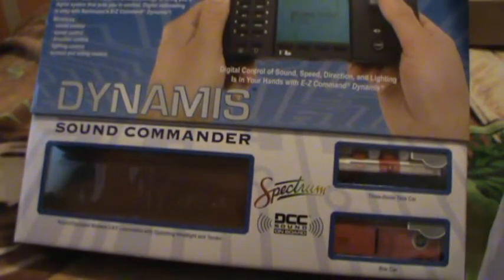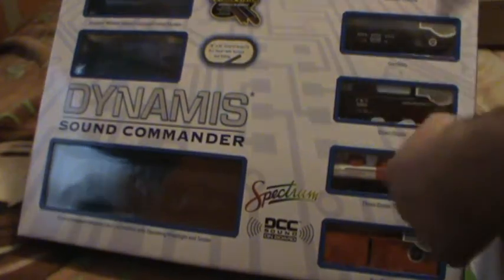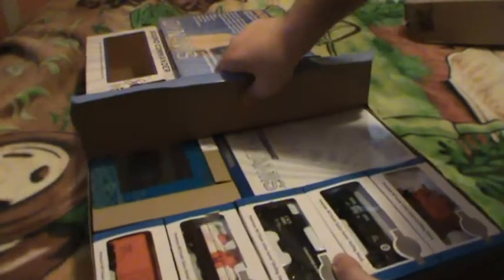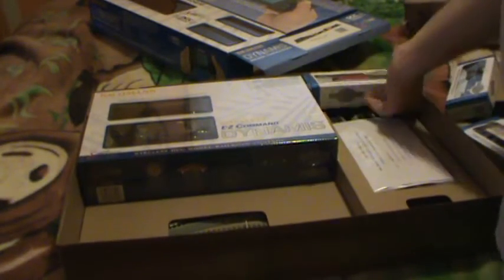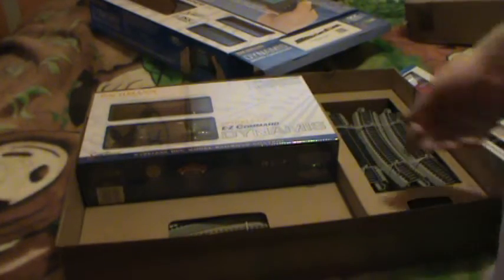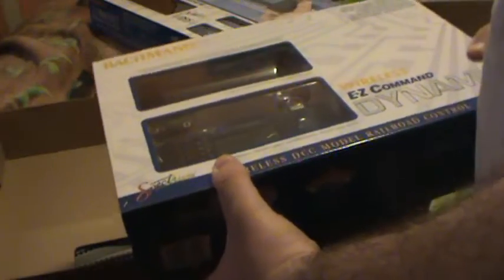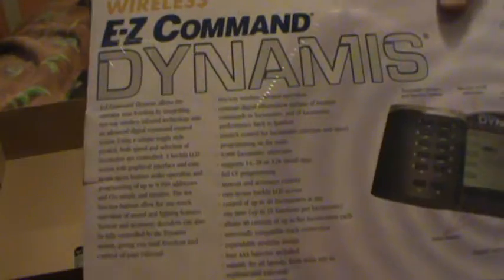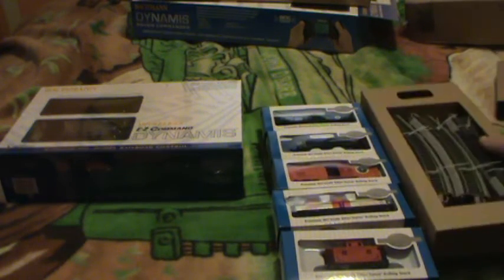Unboxing of the HO scale bachmann spectrum dynamis train set, C&O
My first unboxing of the HO scale bachmann spectrum dynamis set, C&O. I'm not to good at making those kinds of videos, but here it is. If there are any questions please comment, or PM me and i will get back to you when i can.